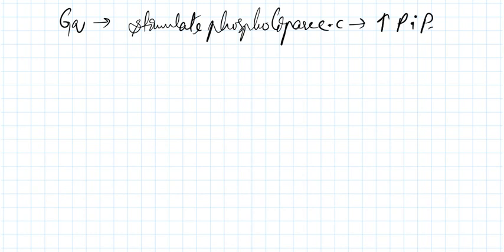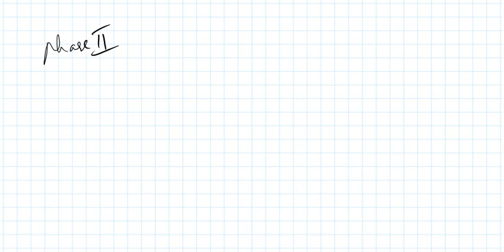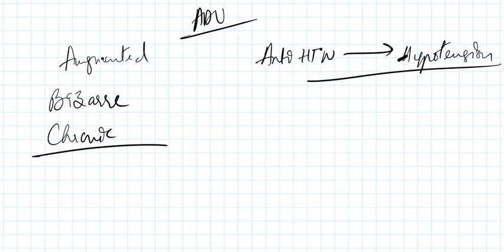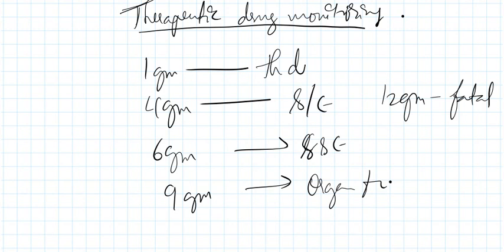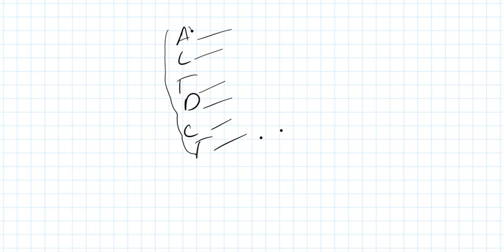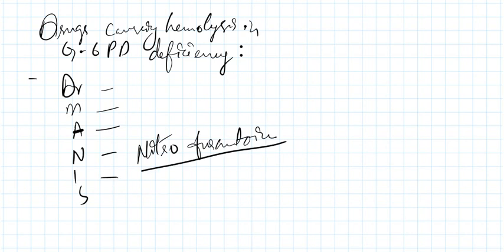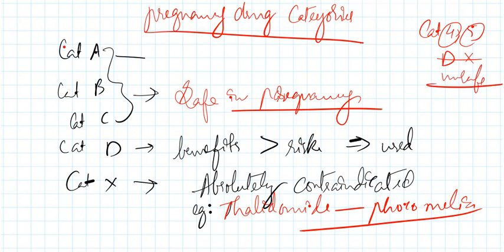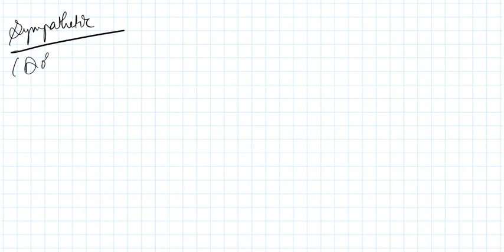INICET AND NEET PG FULL RAPID REVISION PHARMACOLOGY PART - 6